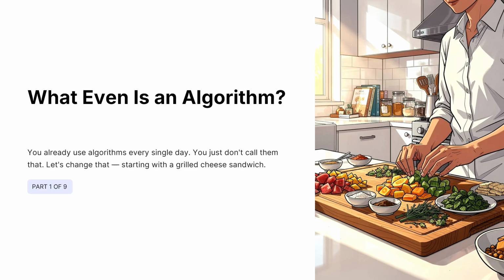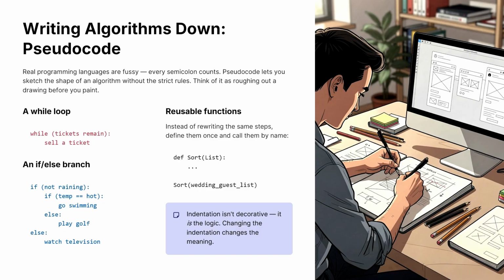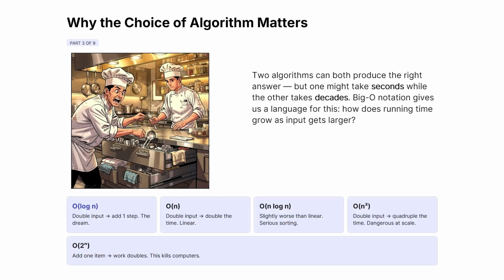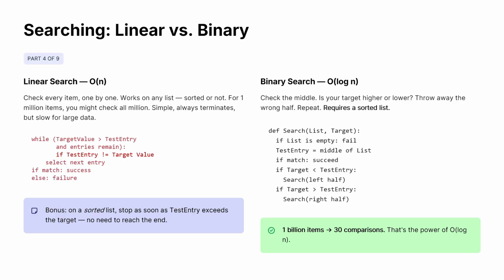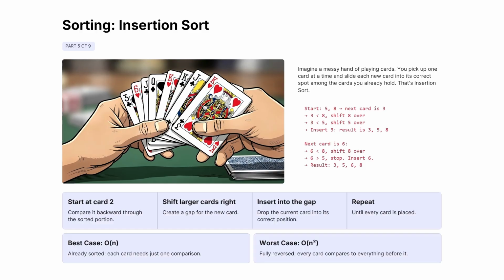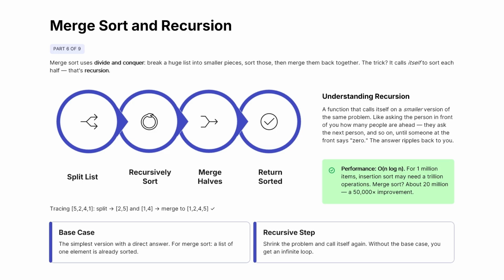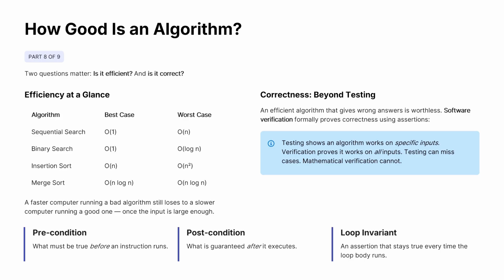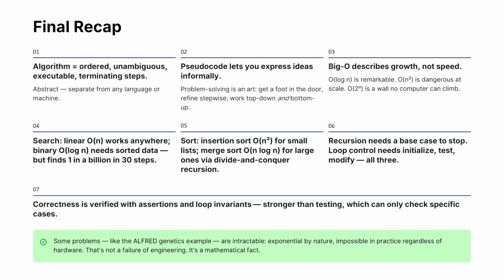6 Computer Science 101 Algorithms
Sixth lesson in a Computer Science 101 Course. Covers algorithms, Big-O notation, search, sort and recursion